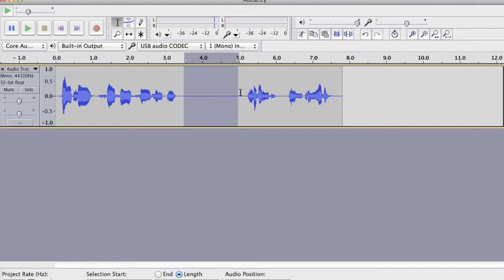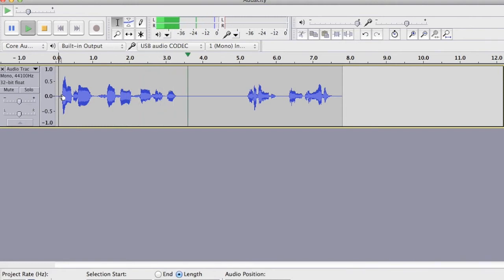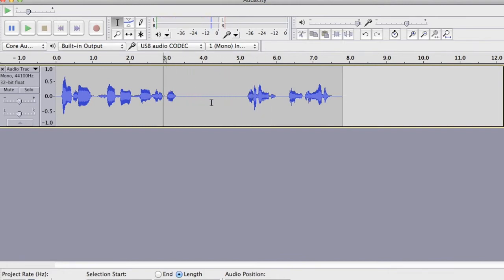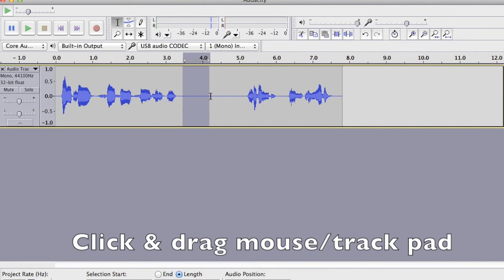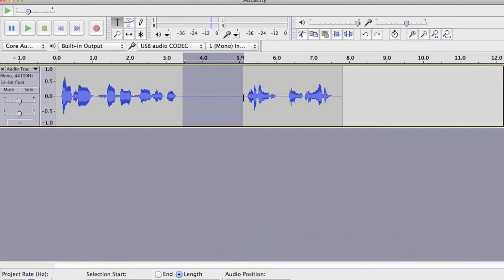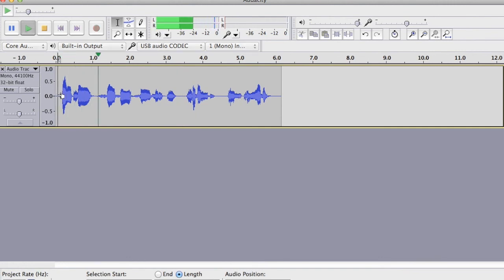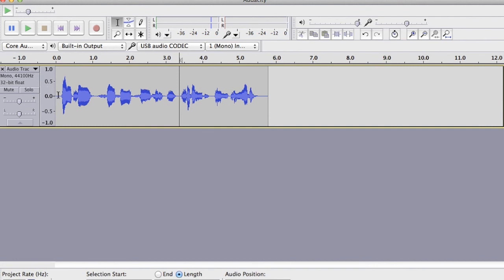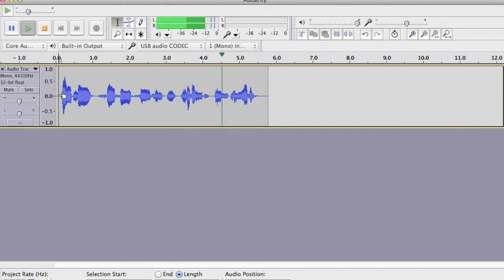Editing Unwanted Pauses Using Audacity: Bitesize Tip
Here is a beginner's guide on how to tighten gaps in your voice-over recordings using the free Audacity editing software.